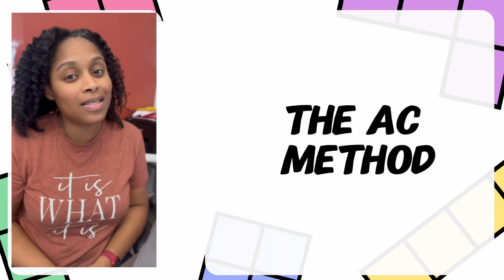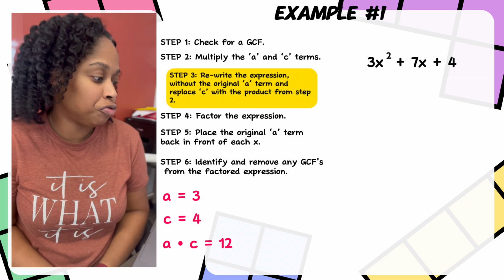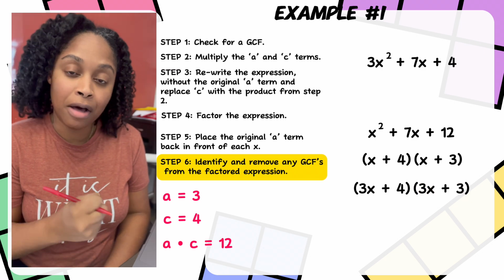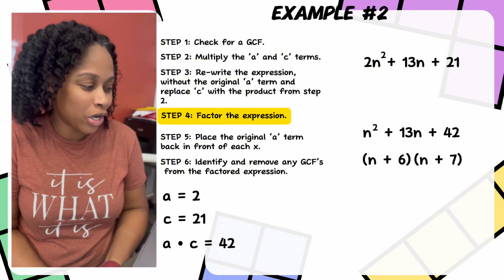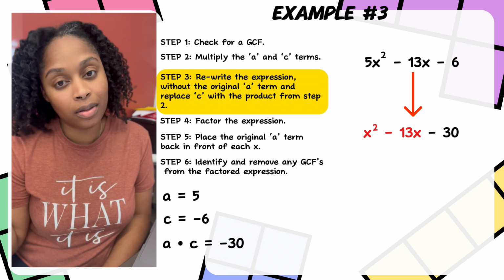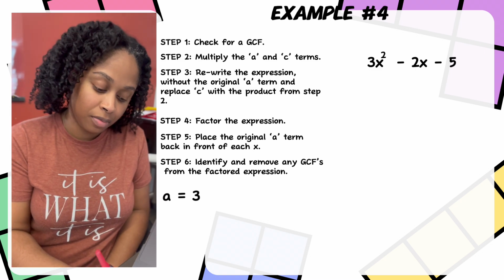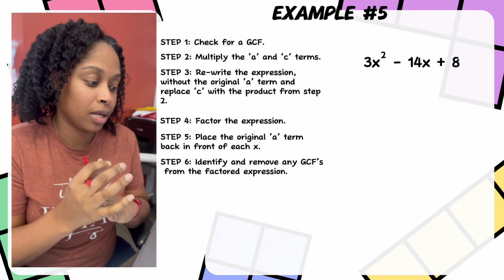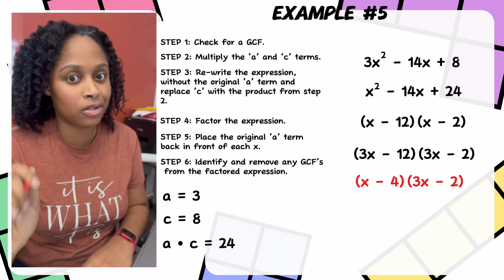Factoring using the AC Method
In this lesson you will learn how to factor polynomials when a is greater than 1.  You will learn how to use the AC Method.

To be successful in this lesson you must know how to factor by taking out the GCF and know how to factor polynomials when a = 1. Please watch the video's below if you need a refresher.

Intro, materials needed & pre-req's: 0:00
Example 1: 0:51
Example 2: 3:51
Example 3: 6:03
Example 4: 8:07
Example 5: 10:10